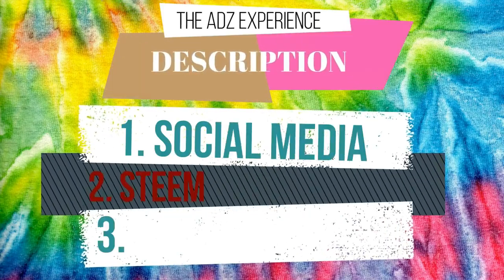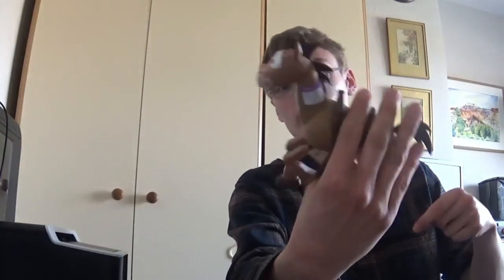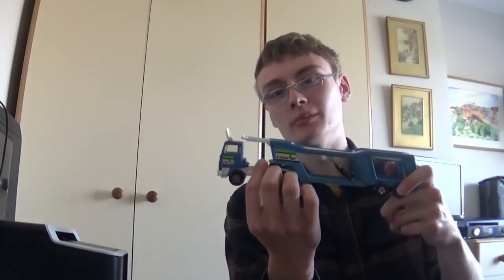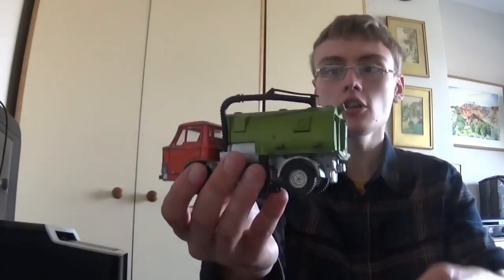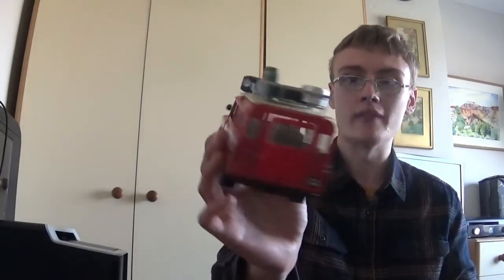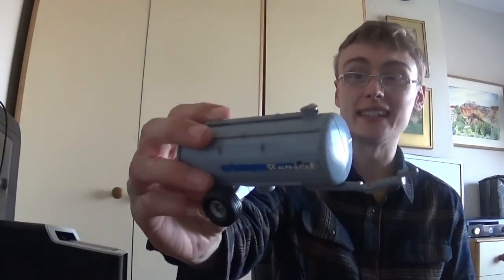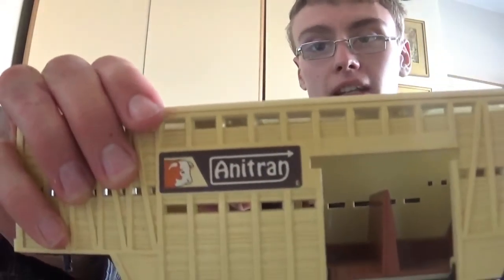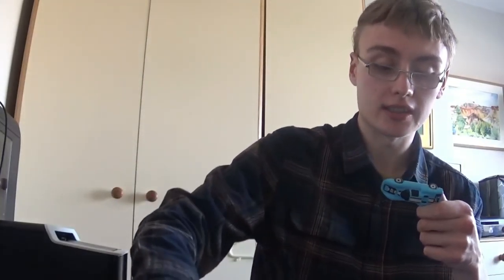Charity Shop Haul To Resell on eBay!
just a quick haul today. Managed to finally pick up a decent amount from the charity shops so I thought I would show you what I found. :)